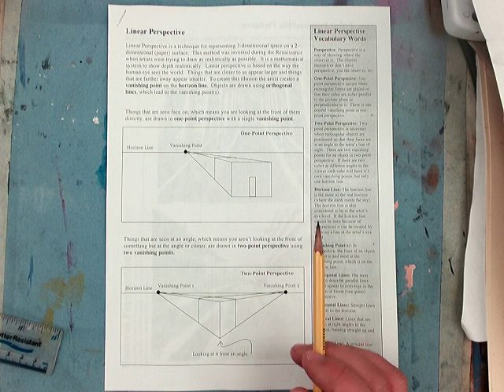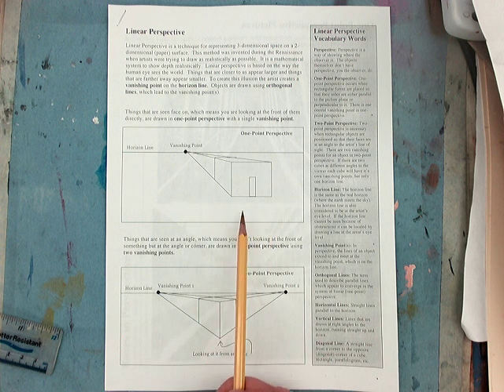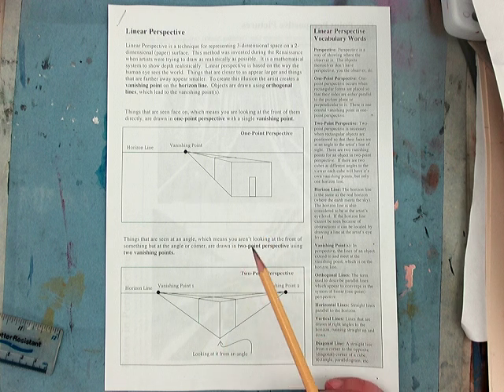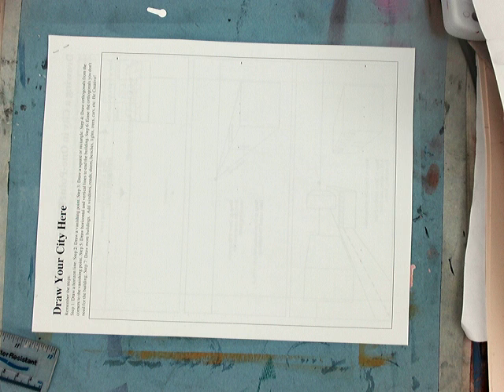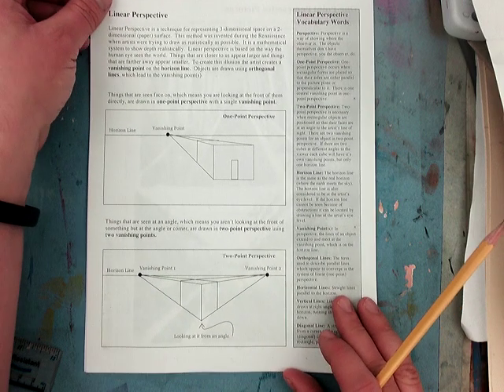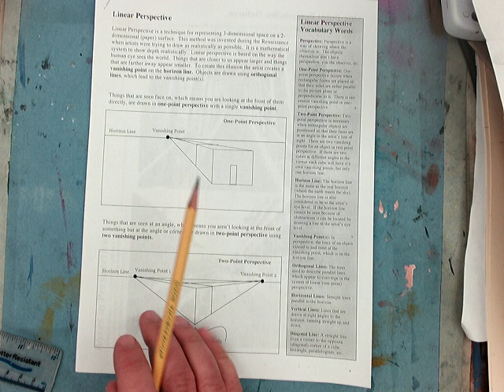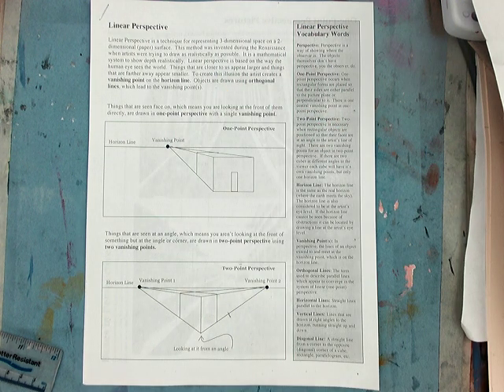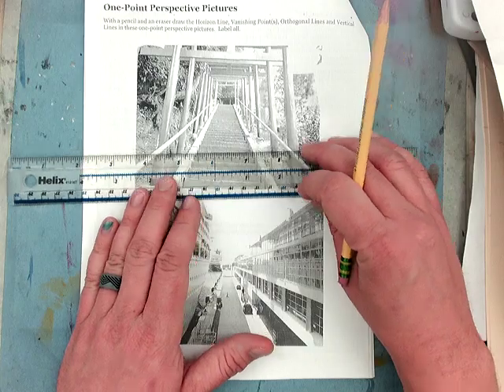1 point perspective part 1